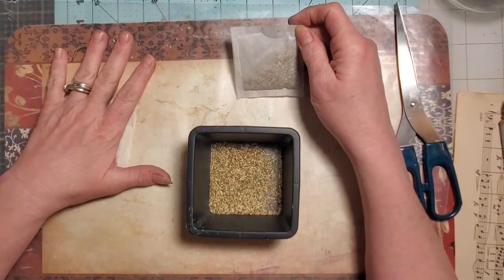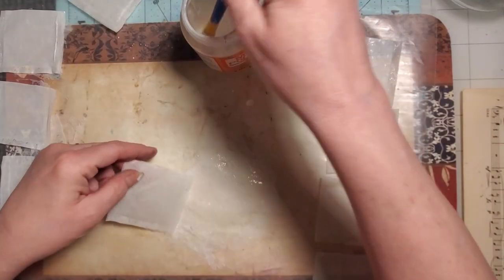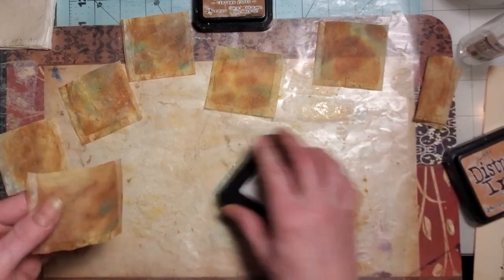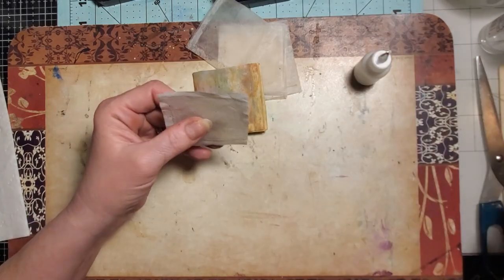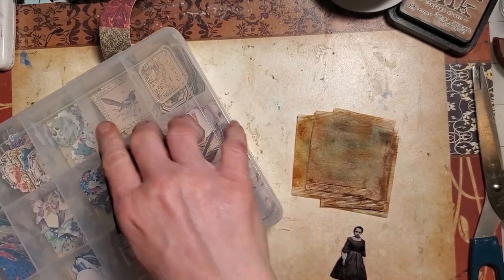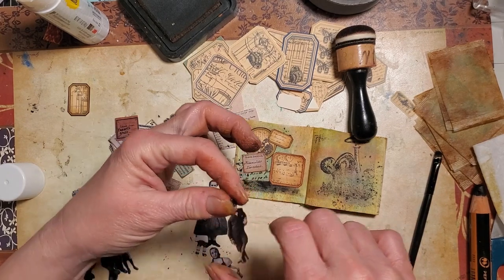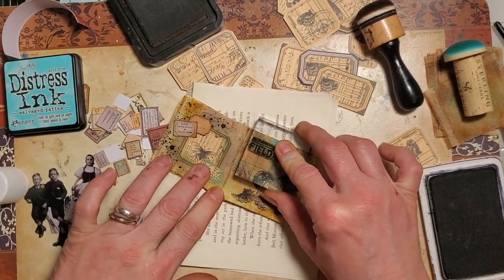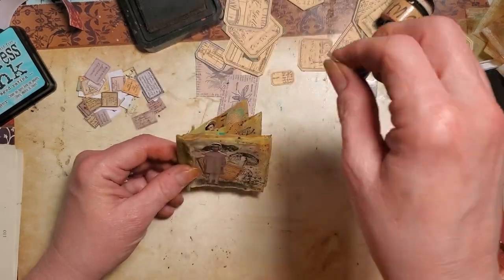Mini Tea Bag Junk Journal Part 1 - Inspired by Kylie Coo Studio.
Happy Tuesday Family!! In today's video we are going to play with tea bags and create an adorable mini tea bag junk journal with mini tea bag tags and all! I hope you'll join me in the fun!!🥰